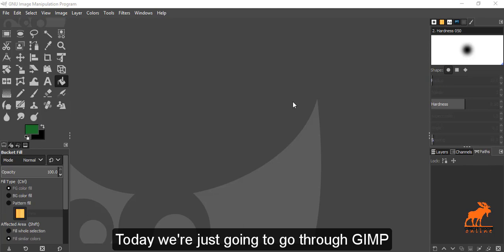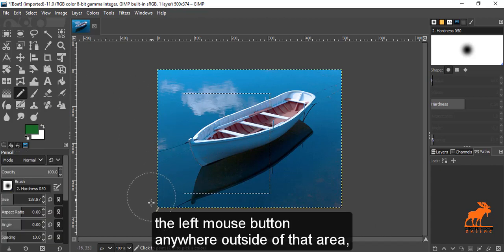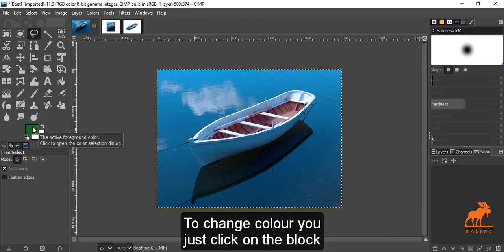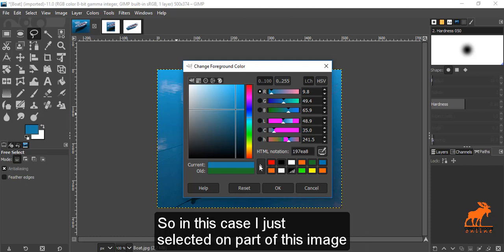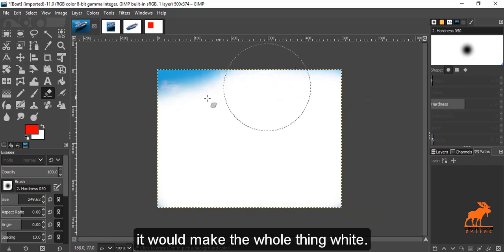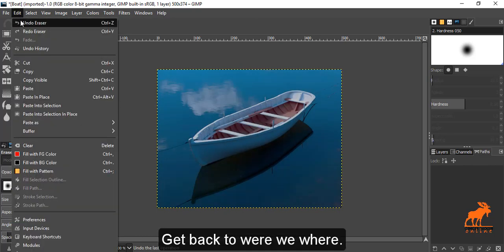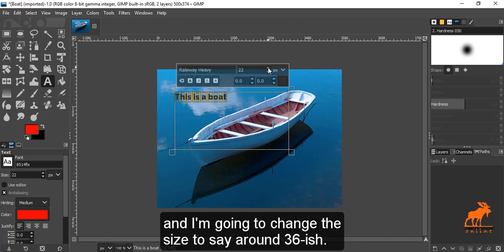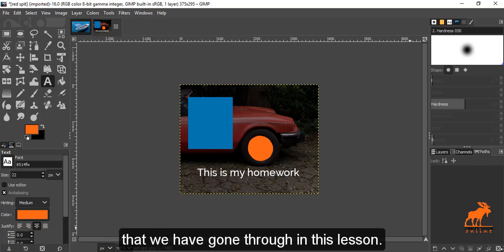Image Manipulation Course Lesson 1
Image manipulation course lesson 1 by Ginger Moose Online. Aimed at people wanting to create a professional looking website. To sign up for the whole, free course